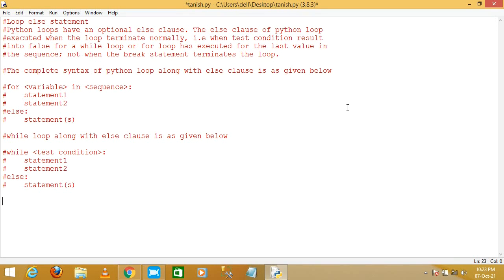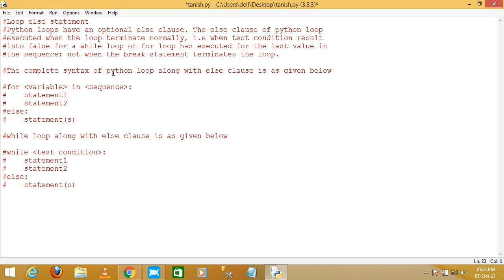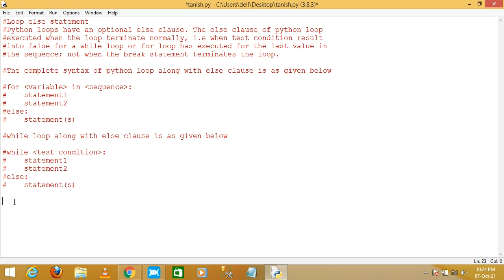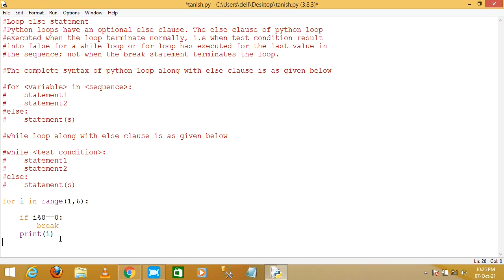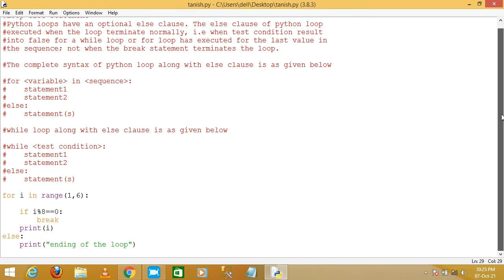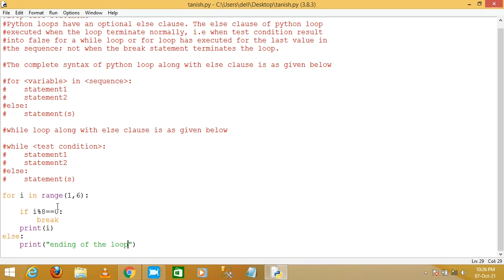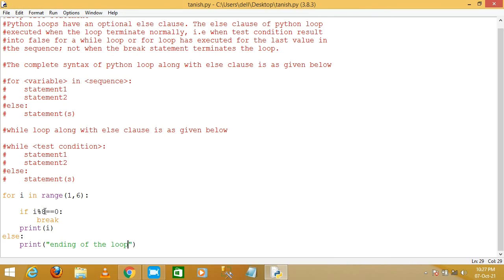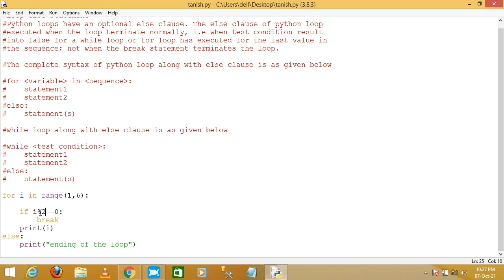Loop else clause in python # class xii for computer science (CBSE) # chapter-1 Revision Tour.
This video demonstrate the loop else clause in python with practical example